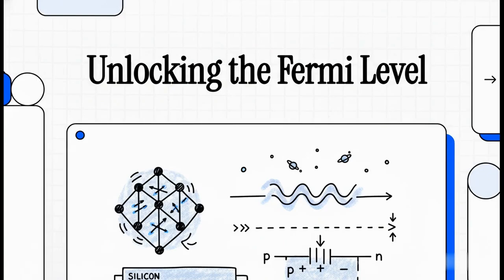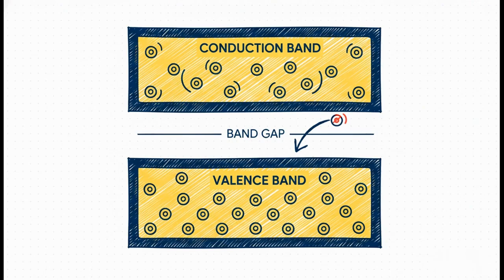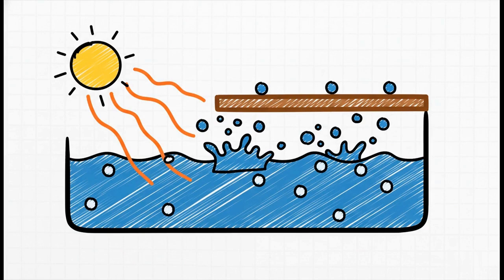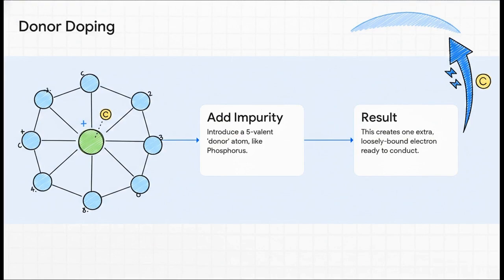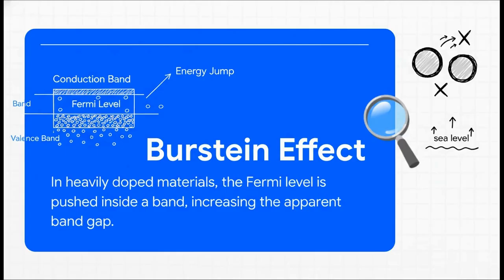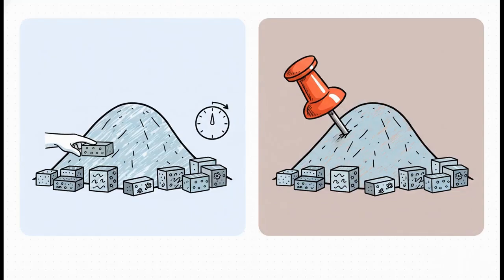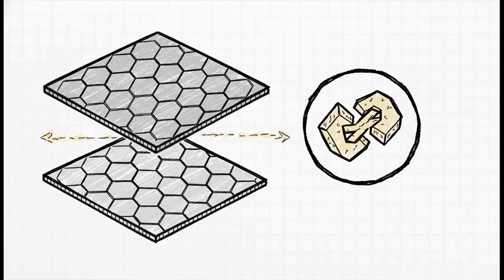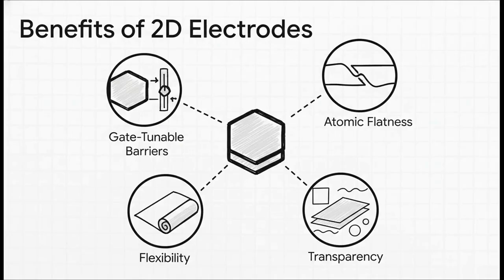Unlocking the Fermi Level